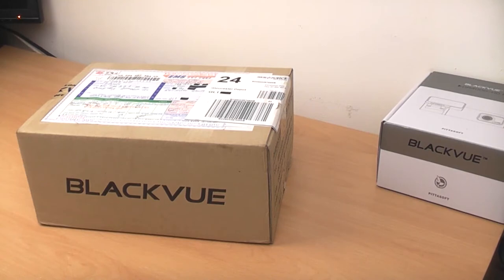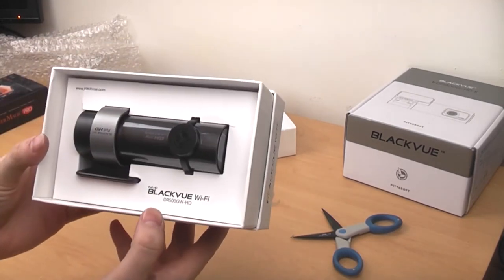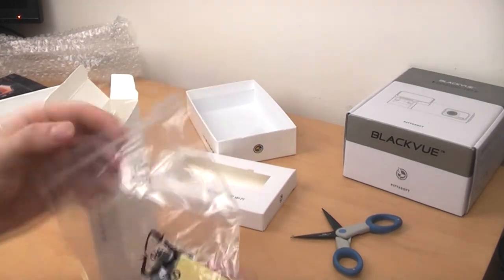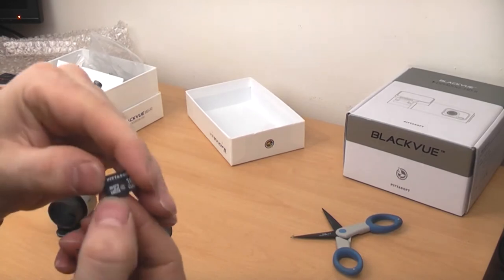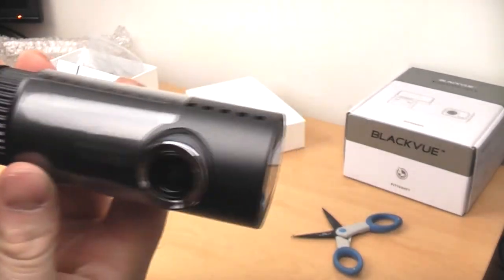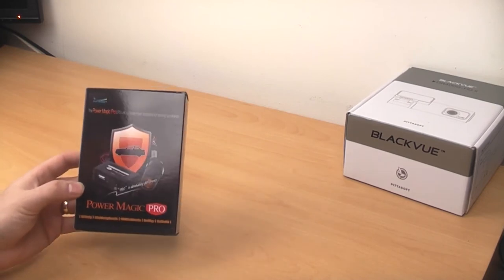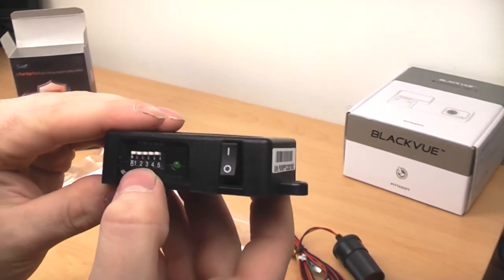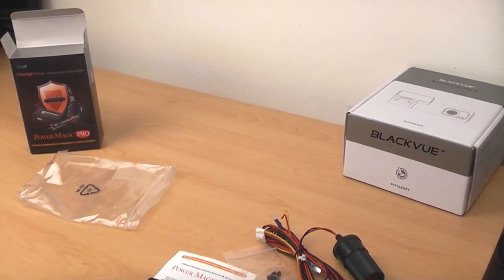Pittasoft Blackvue DR500GW-HD in car camera and Power Magic Pro unboxing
An unboxing and quick look at the new Pittasoft Blackvue DR500GW-HD car dash recorder and the Power magic pro box.

Blackvue is one of the leaders in the car blackbox recorder market.
This new version features built in GPS and WIFI, allowing smartphone users to not only view recorded footage on their device, but also watch a real time live view feed from the camera whilst using the Blackvue app available on the Itunes store and Android store.
Also users are able to adjust settings of the camera using the app, without having to remove the micro SD card.

I will be uploading a full review, sample footage and product comparisons in the next few days and weeks.

For more info on the camera, please visit blackvue.com

**Please note, this was recorded with no prior knowledge of the product, some statements about the product and its operation maybe incorrect. The product will be fully reviewed in the coming days and any errors in this video will be remidied**